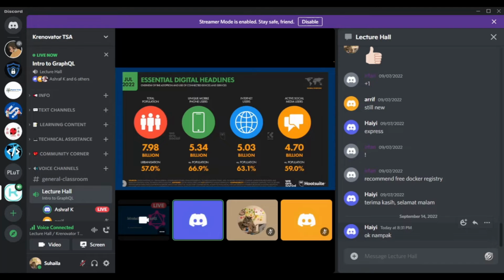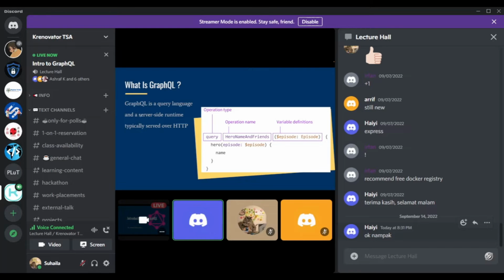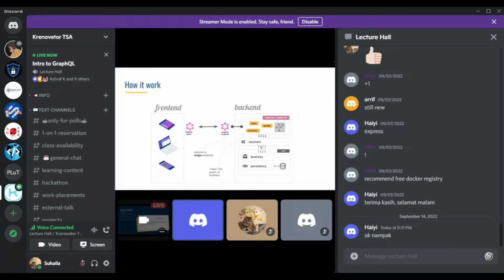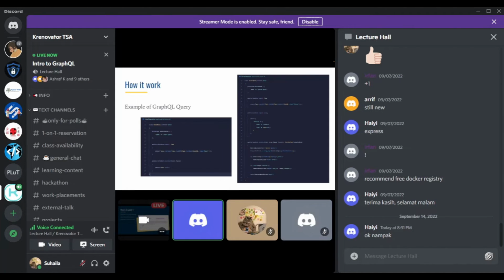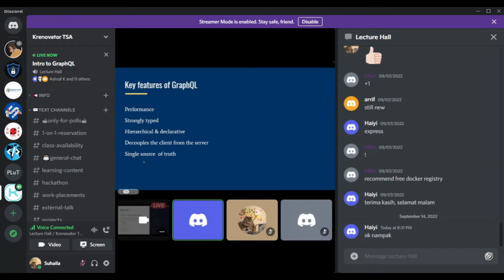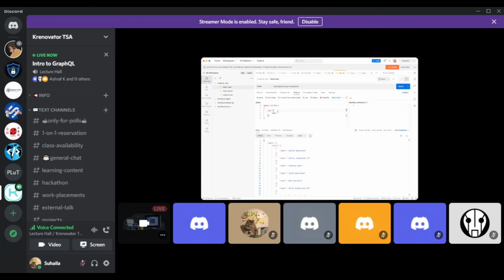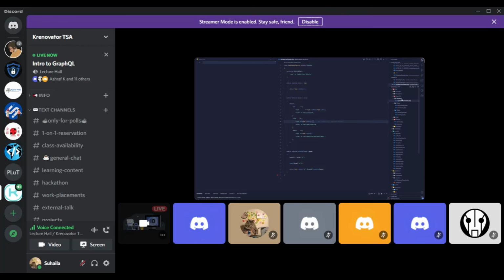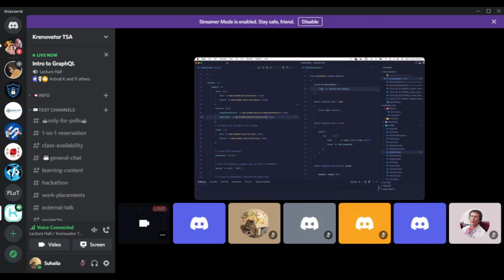Intro to GraphQL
Sharing session from an Industry Expert: Ashraf from RunCloud
Live session exclusively in Krenovator TSA program

Want to build your tech career with a sustainable tech community? sign up